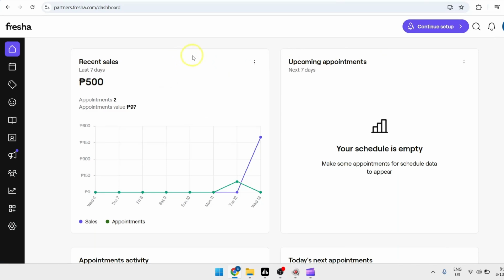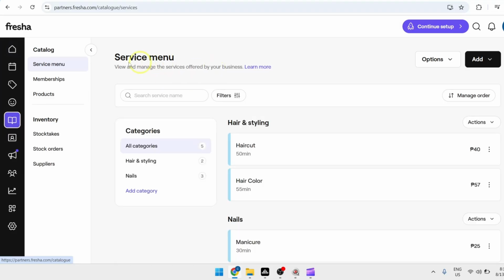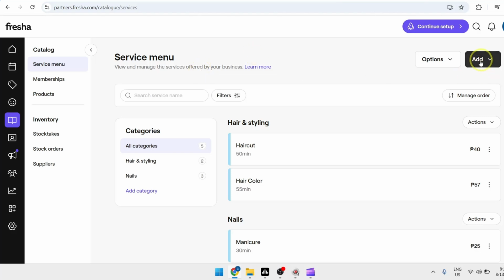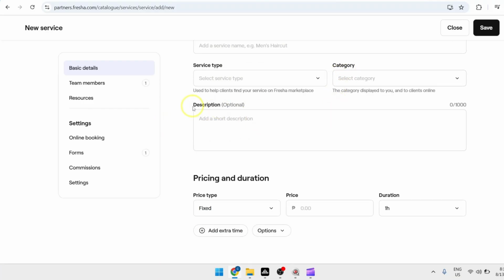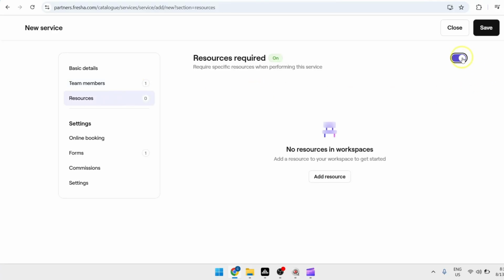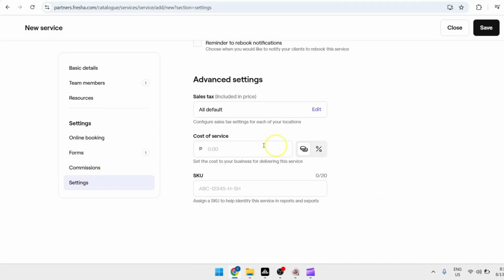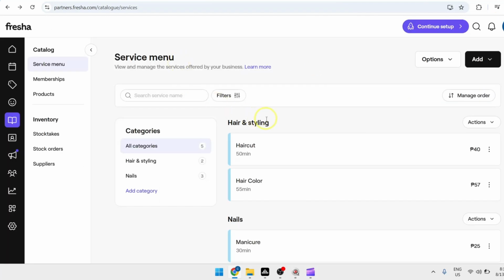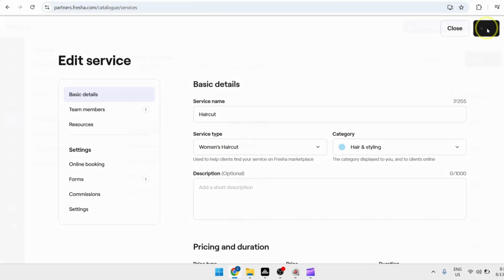How to Edit Services on Fresha 2025 | Add Services Fresha (SIMPLE GUIDE)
Need to update or adjust the services you offer? In this step-by-step tutorial, I’ll show you how to edit services on Fresha.

You’ll learn how to change service names, update pricing, adjust duration, and manage categories so your booking menu stays accurate and up to date. By the end of this video, you’ll know exactly how to edit services in Fresha and keep your business listings professional.